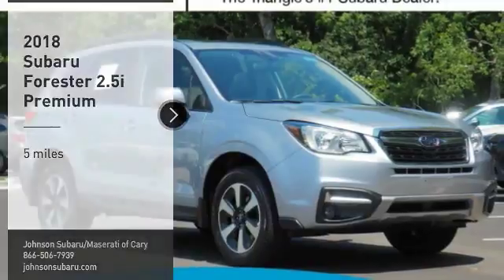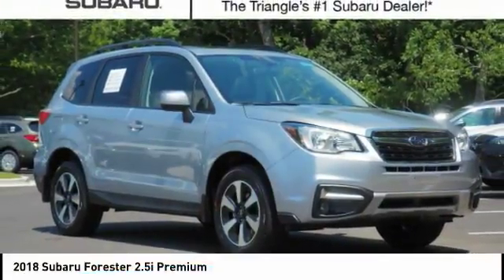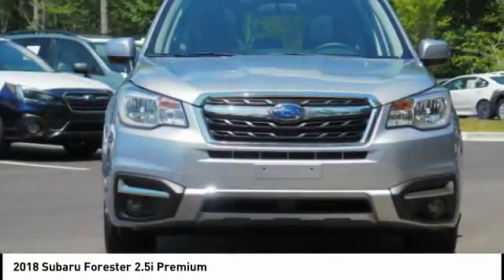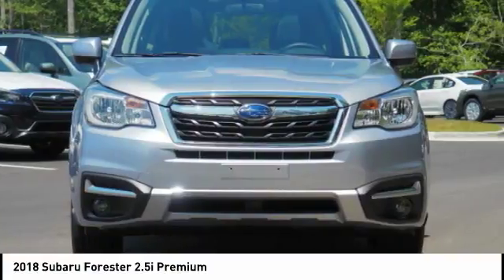2018 Subaru Forester 2.5i Premium for sale in Cary NC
2018 Subaru Forester 2.5i Premium for sale in Cary NC - Stock # SB43052
Year: 2018
Engine: 2.5L H-4 cyl
Transmission: continuously variable automatic
Exterior Color: Ice Silver
Interior Color: Black
Model Code: JFF
Drive Line: All-wheel Drive
Address:
VIN: JF2SJAGC6JH580242